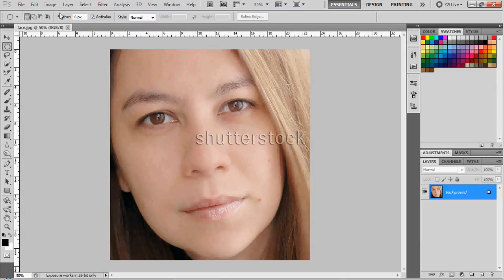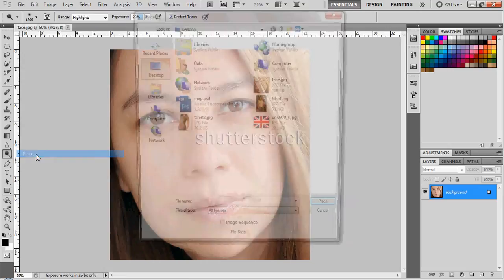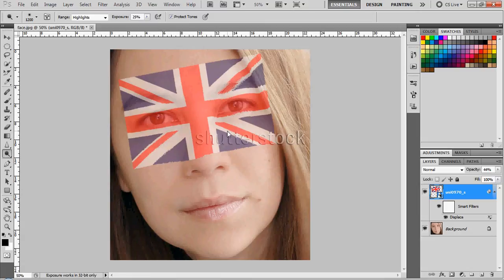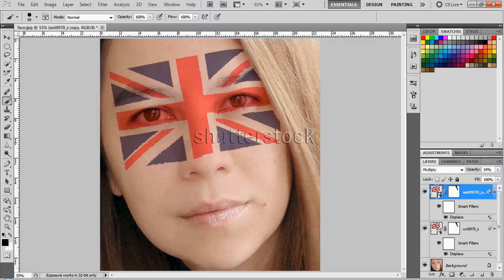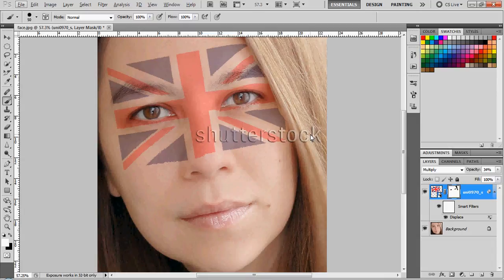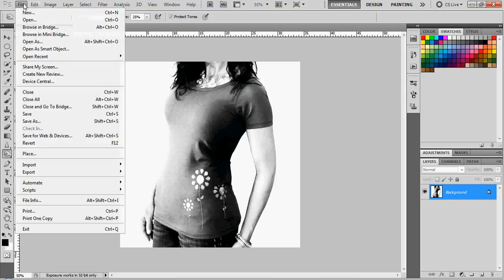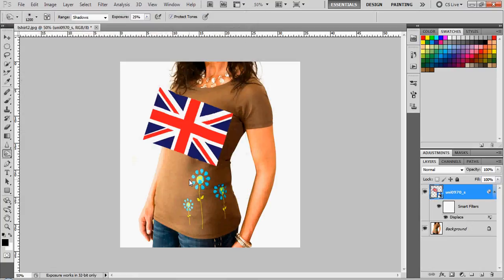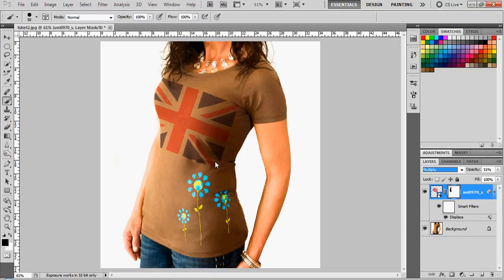How to drape one photo over another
Draping a photo over another using the 'displace' command. Useful for face-painting and for putting logos on clothing, sponsorship on vehicles, etc